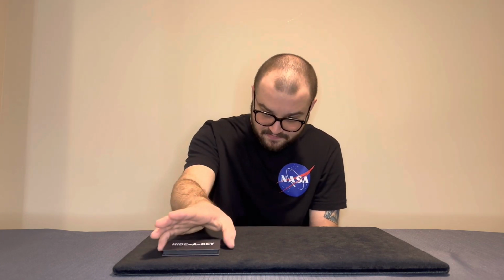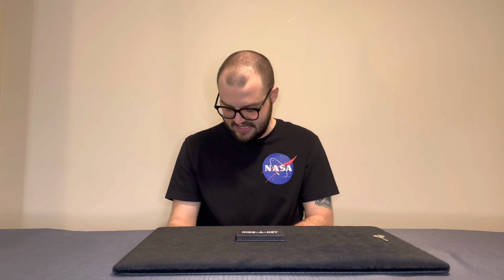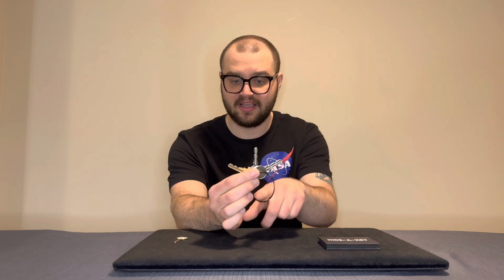Hide A Key by Chris Rawlins - Magic Review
Hello there everyone, I am trying to build a magic review channel since a lot of tricks, books, and downloads lack reviews and input. Since I own so much magic, I have decided to create this channel in order to help you make better purchases and give you an idea about what you are purchasing! In this video, I look at Hide A Key by Chris Rawlins.

ALAKAZAM CODE: SEBASTIAN05856